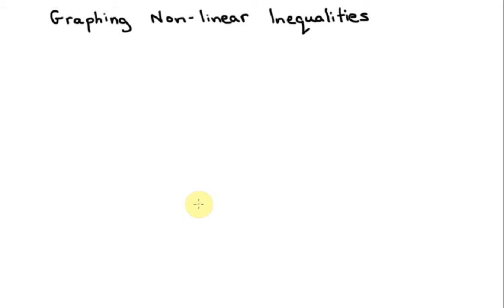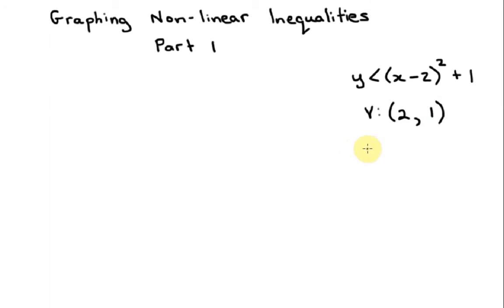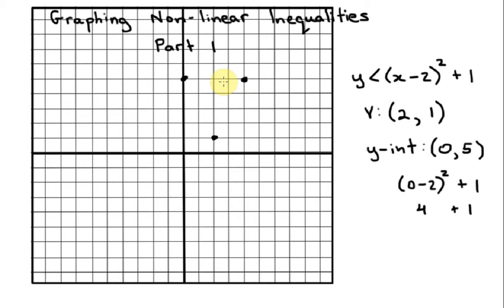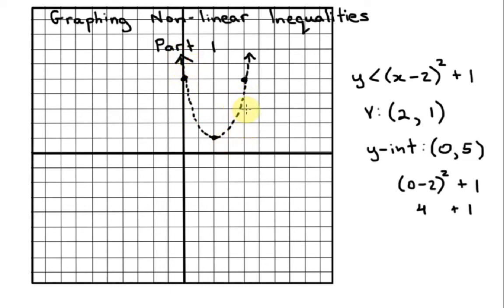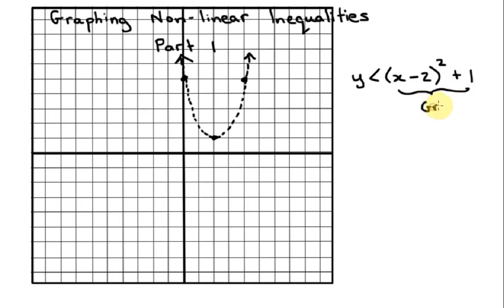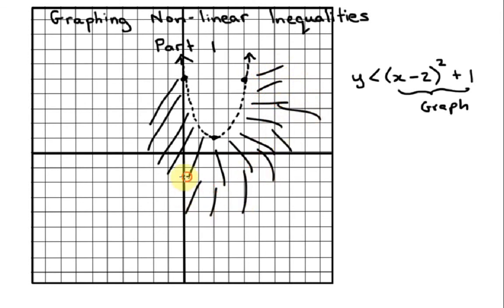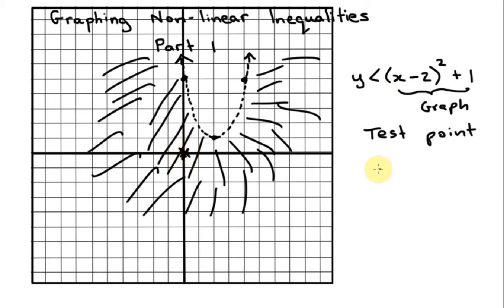Graphing Non-linear Inequalities - Part 1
Lesson with examples